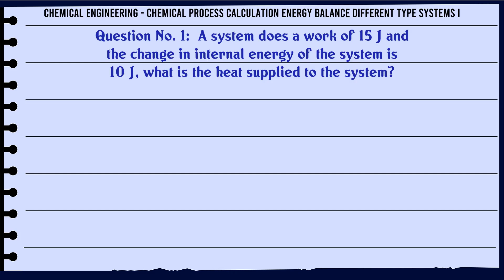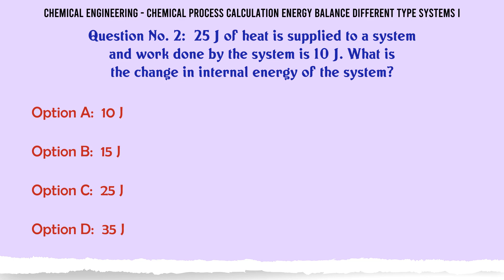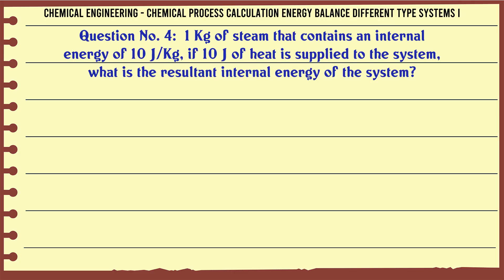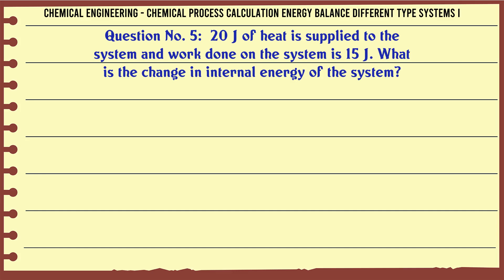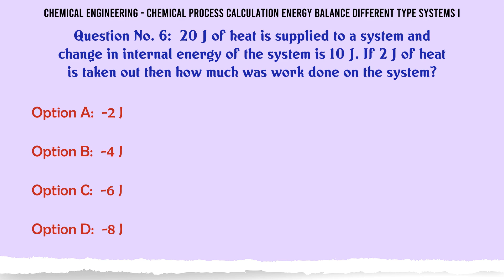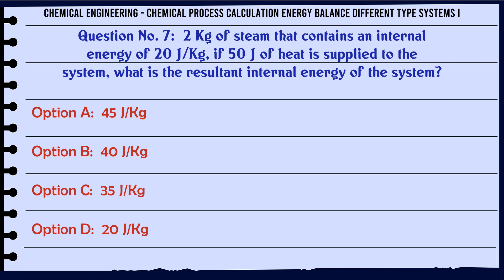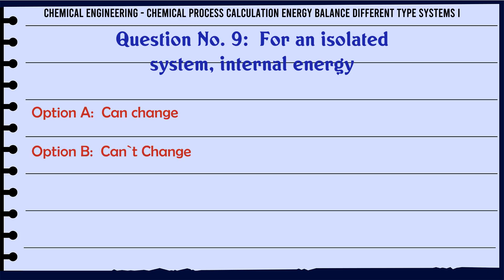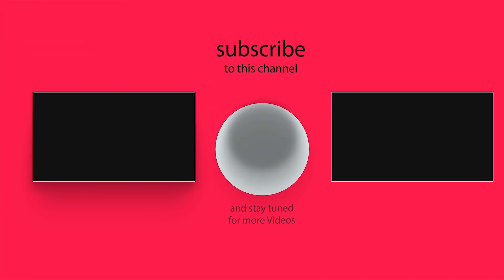MCQ Questions Chemical Process Calculation Energy Balance Different Type Systems I with Answers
Chemical Process Calculation Energy Balance Different Type Systems I GK Quiz.

Question and Answers related to Chemical Process Calculation Energy Balance Different Type Systems I

Find more questions related to Chemical Process Calculation Energy Balance Different Type Systems I

List of top 5 Questions:

20 J of heat is supplied to a system and change in internal energy of the system is 10 J. If 2 J of heat is taken out then how much was work done on the system?

2 Kg of steam that contains an internal energy of 20 J/Kg, if 50 J of heat is supplied to the system, what is the resultant internal energy of the system?

If work done on a system is 20 J and a heat of 15 J is taken out, what is the change in internal energy of the system?

Specific internal energy is internal energy per unit ________ of the system.

Content of this Video:

MCQ question answers for Chemical Process Calculation Energy Balance Different Type Systems I